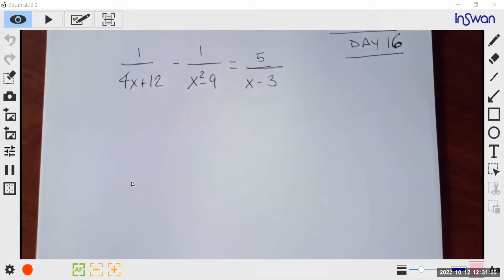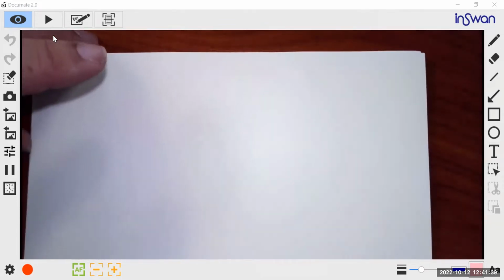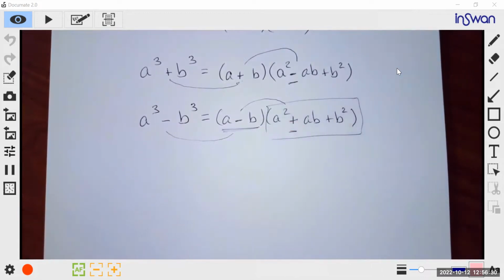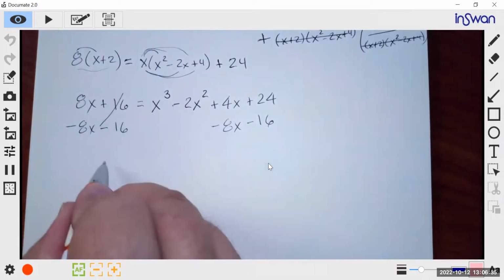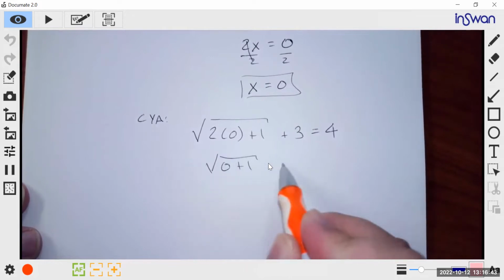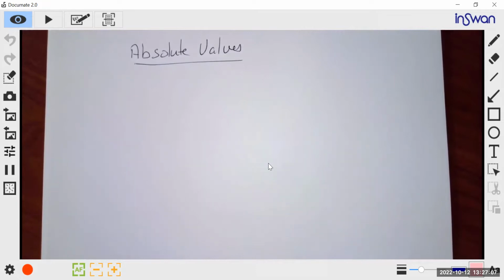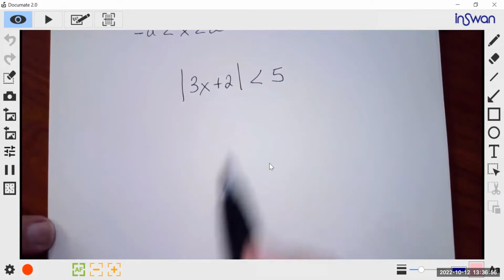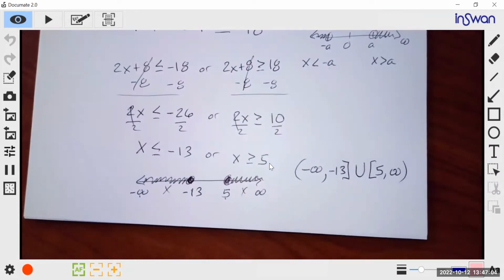DMAT MATH - DAY 16 LECTURE VIDEO